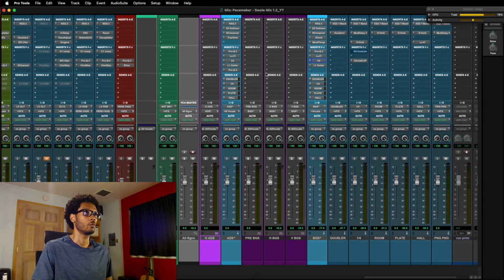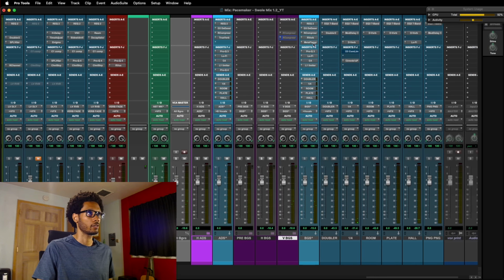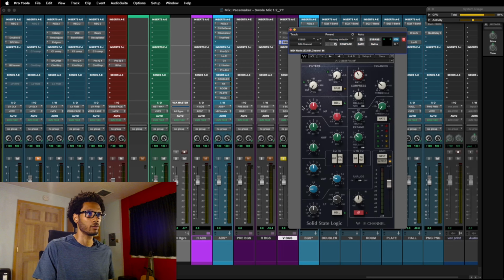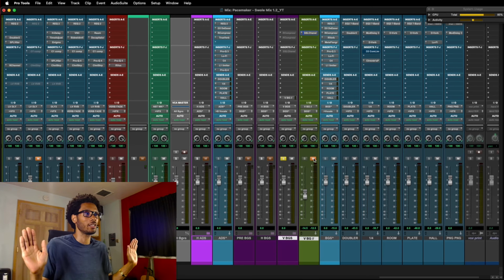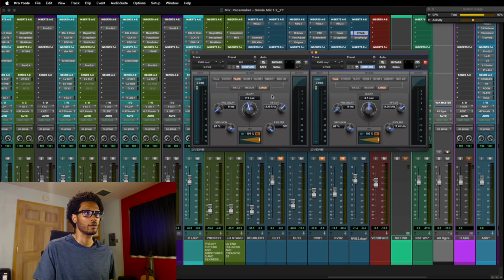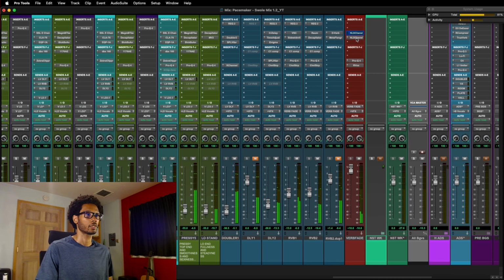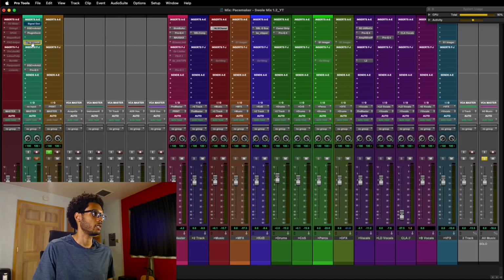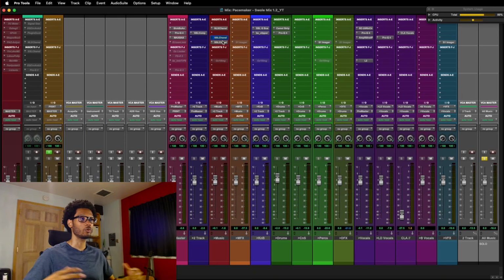This Secret Plugin Feature Makes Your Mixes Sound Huge!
Stuff I Use 🤓 (My Gear 🎥🎛️⚙️)

Amazon 📦:
Apple MacBook Pro, Apple M2 Chip, 8-Core CPU (13.3-inch, 24GB RAM, 1TB SSD)

Kensington Expert Wireless Trackball Mouse

ViewSonic Monitor 32-Inch IPS 1080p

HUANUO Single Monitor Mount

Logitech C920x HD Pro Webcam

Desktop Gooseneck Wired Microphone

Ultimate Support JS-MS70 JamStands

PACE iLok3 USB Key

UBeesize 12'' Selfie Ring Light

BENFEI USB C to HDMI Adapter

GLEAM Microphone Stand

Microphone Pop Filter